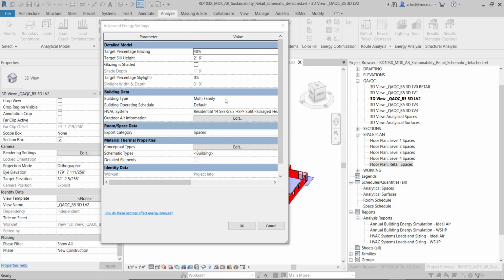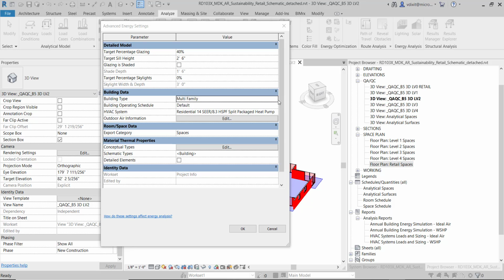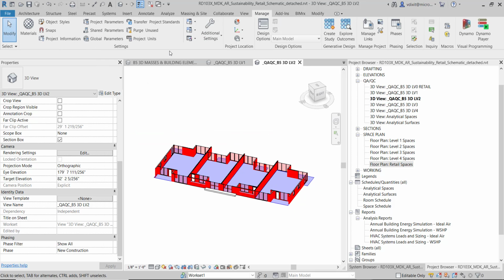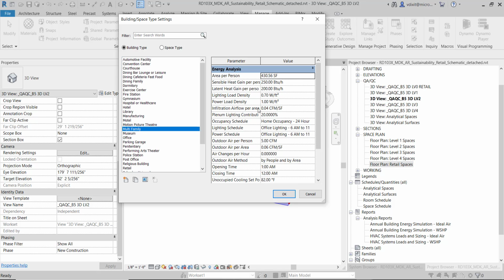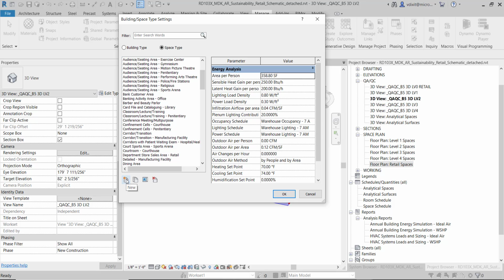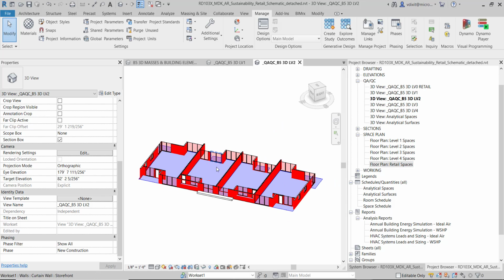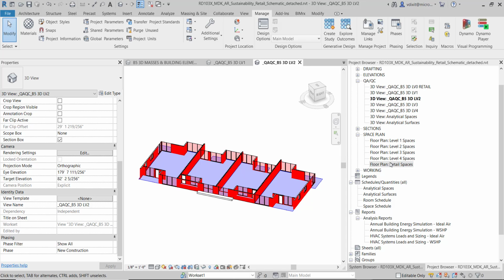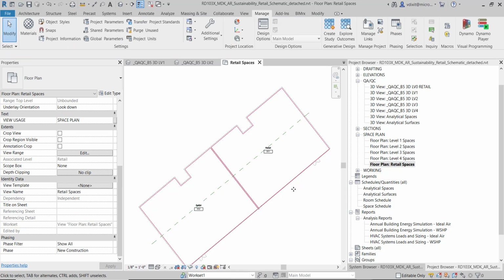03 Building and Space Type